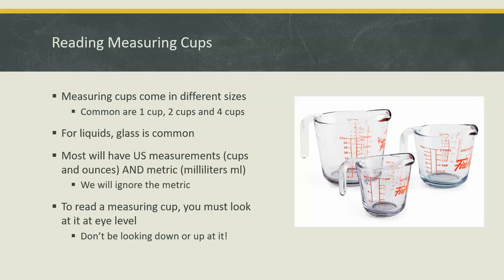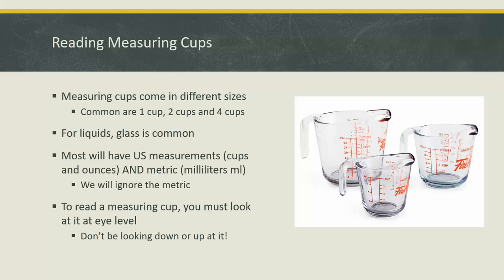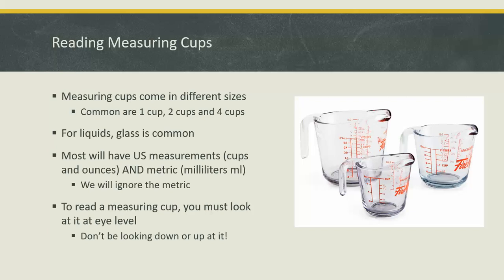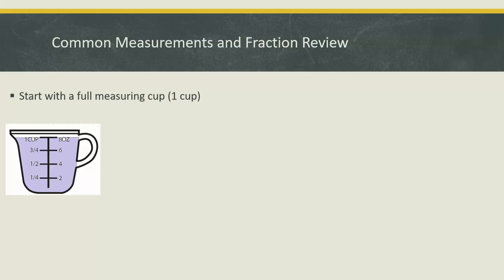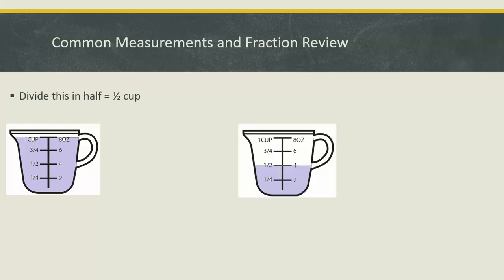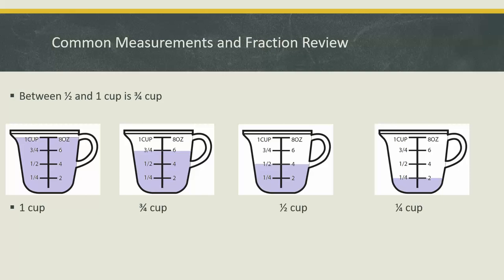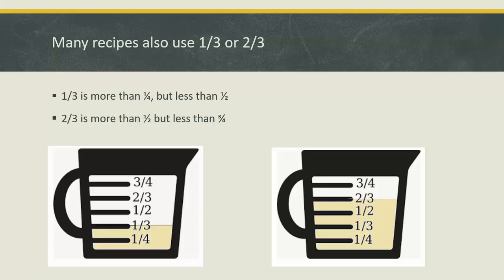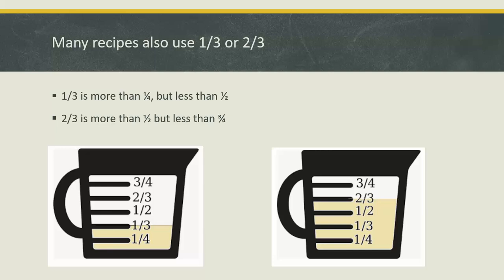measuring cups fraction review